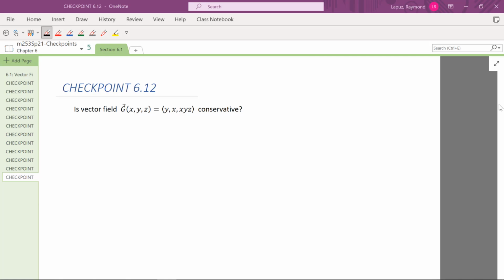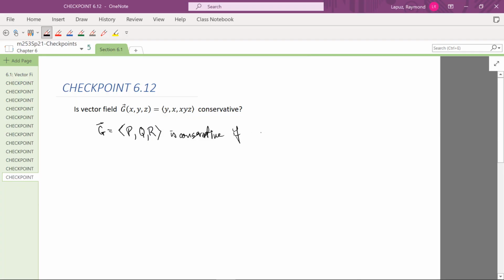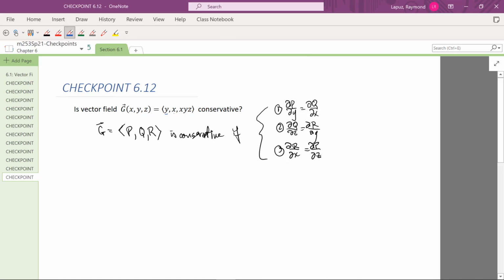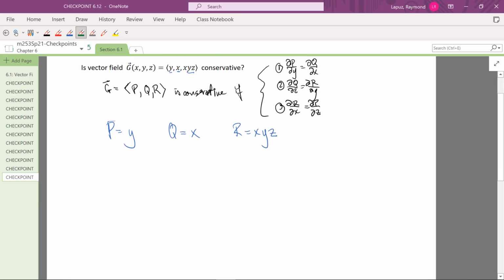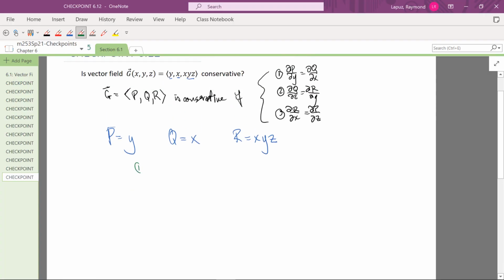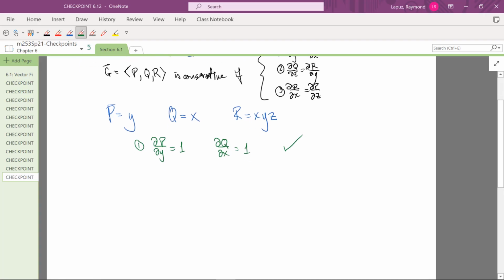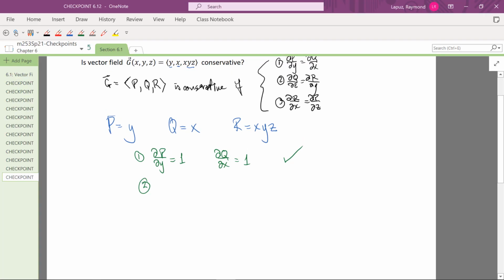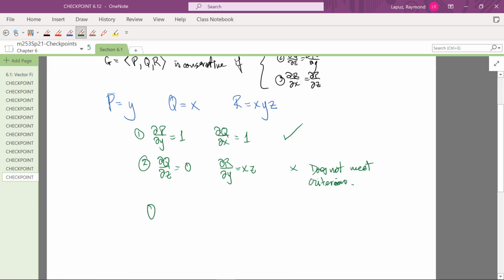m253 CP6 12